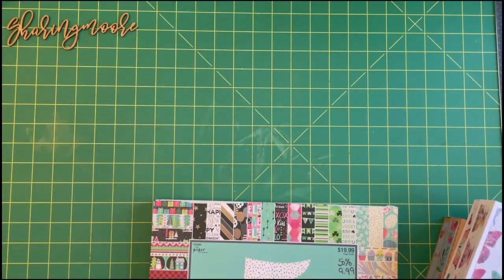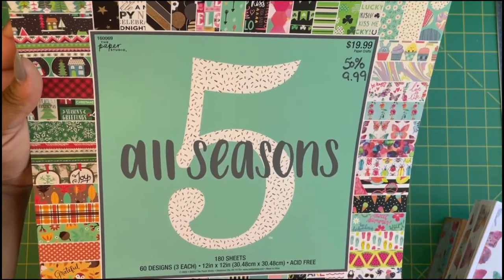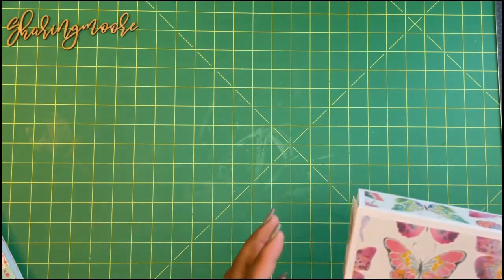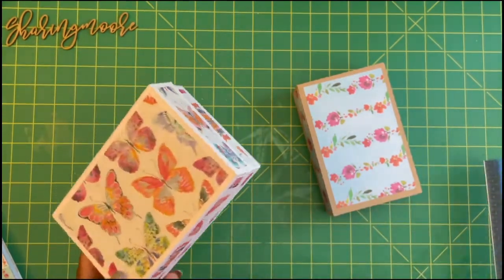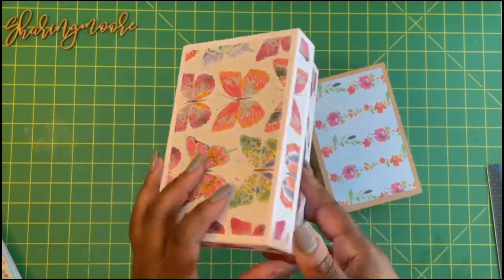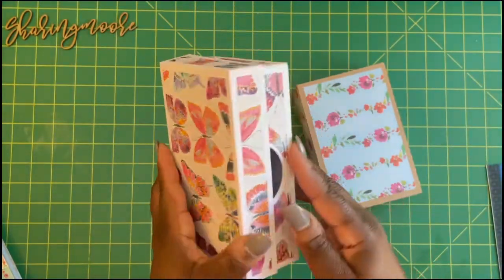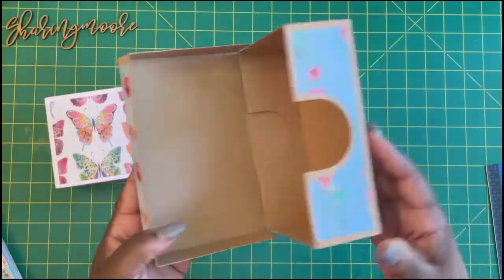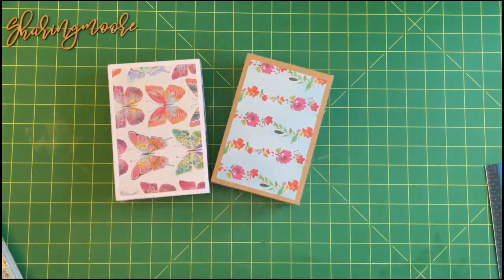Silhouette Cameo Gift Packaging Ideas ~ Enlarged Gift Card Box with Rose and Insert {Sharingmoore}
Hey Y’all!

In this video, I am sharing some gift card holders that I enlarged to create gift boxes.  The Silhouette Design store ID number is 406625.

Eboney

//Fav Craft Items//

Double-Sided Adhesive Tape

Nuvo deluxe adhesive

4x6 Clear Resealable Cello/Cellophane Bags on Amazon

6x9 Clear Resealable Cello/Cellophane Bags on Amazon

//Tech//

Mic that I use when recording on IPhone/IPad

Wireless Lavalier Microphone

IPad tripod mount

Single articulated arm with camera bracket

Umbrella light kit

//Music//